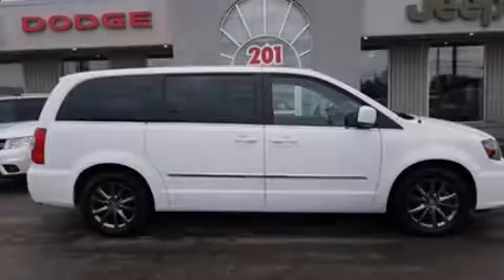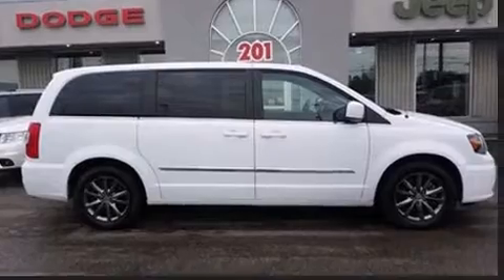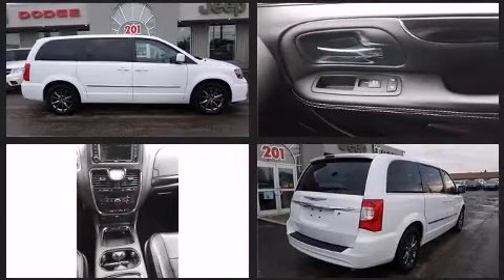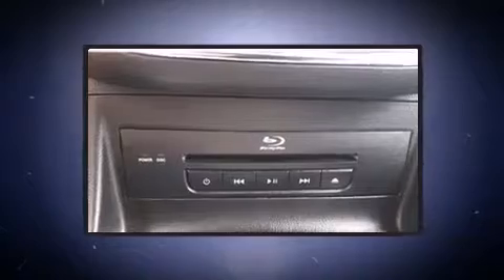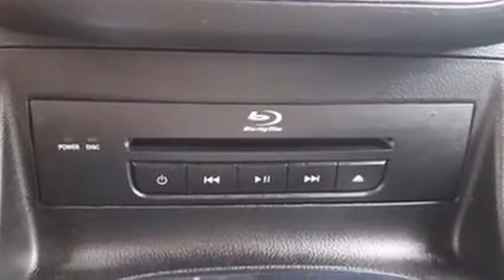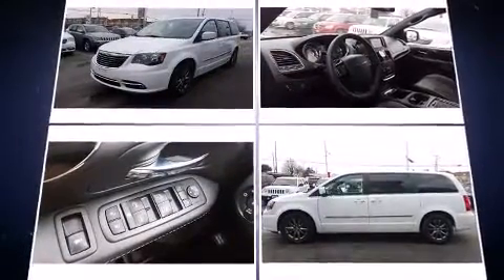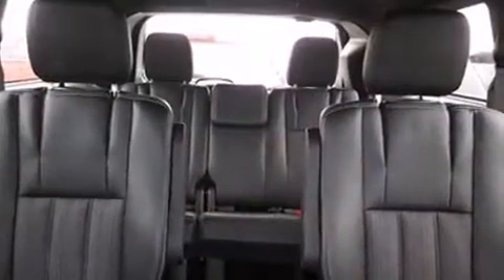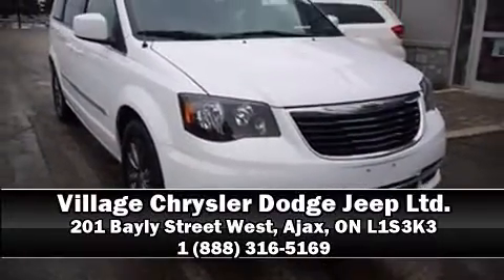2015 Chrysler Town & Country in Ajax, ON L1S3K3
Village Chrysler Dodge Jeep Ltd.
201 Bayly Street West
in Ajax, ON L1S3K3

Outstanding design defines the 2015 Chrysler Town & Country. It features an automatic transmission, front-wheel drive, and a refined 6 cylinder engine. Top features include front bucket seats, front and rear reading lights, 1-touch window functionality, variably intermittent wipers, a trip computer, front fog lights, heated door mirrors, and a split folding rear seat. Features such as automatic climate control and leather upholstery prove that economical transportation does not need to be sparsely equipped. Storage solutions are integrated throughout the interior, demonstrating thoughtful attention to detail. Third row seats expand the maximum passenger capacity to 7. Premium sound drives 6 speakers, providing you and your passengers a sensational audio experience. Rear LCD monitors provide entertainment that your passengers will appreciate no matter how far the drive. Chrysler ensures the safety and security of its passengers with equipment such as: dual front impact airbags, head curtain airbags, traction control, brake assist, anti-whiplash front head restraints, a panic alarm, and 4 wheel disc brakes with ABS. Various mechanical systems are monitored by electronic stability control, keeping you on your intended path. Our experienced sales staff is eager to share its knowledge and enthusiasm with you. We'd be happy to answer any questions that you may have. Stop by our dealership or give us a call for more information.